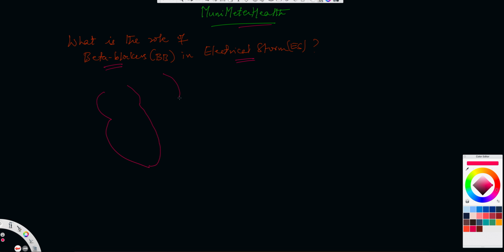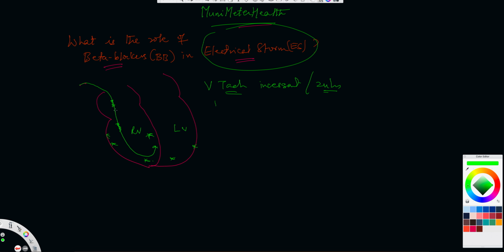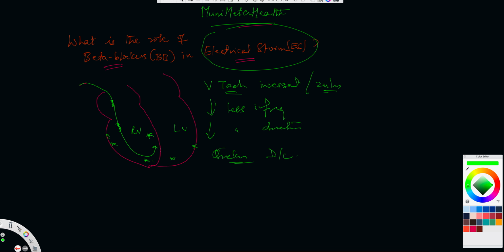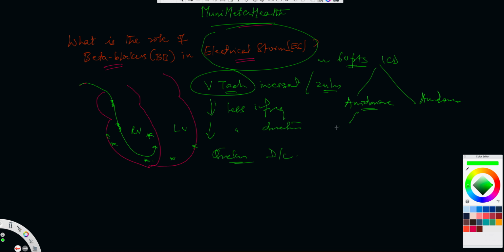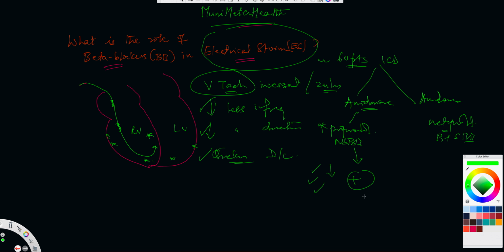^MuniHealth - #282 What Is Role Of Beta-Blockers In ‘Electrical Storm’?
Learn through this video how beta-blockers (BB) play a specific role in ameliorating the ‘Electrical Storm’ (ES) in patients receiving amiodarone and defibrillation therapy through their intra-cardiac defibrillators (ICDs), Dr. Sharad Jaitly further explains in the video.

282 What Is Role Of Beta Blockers In Electrical Storm?